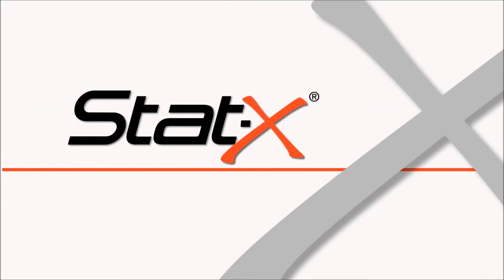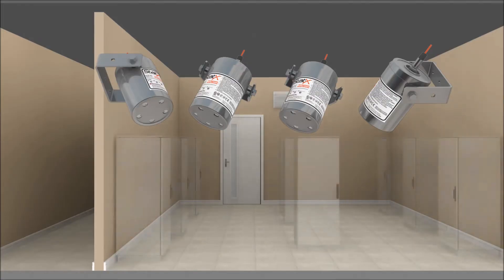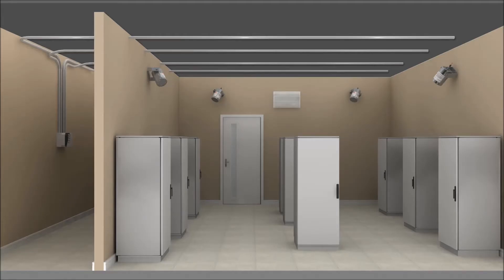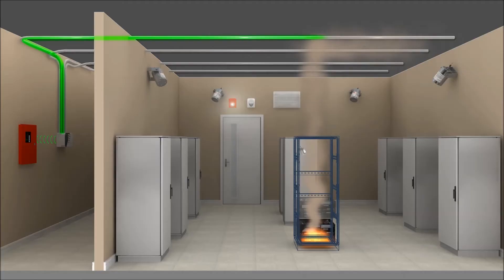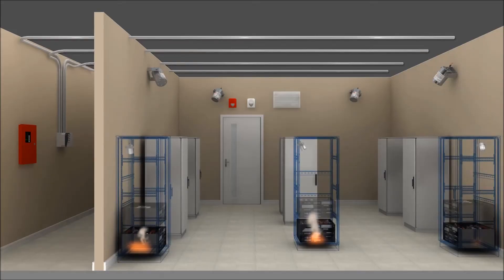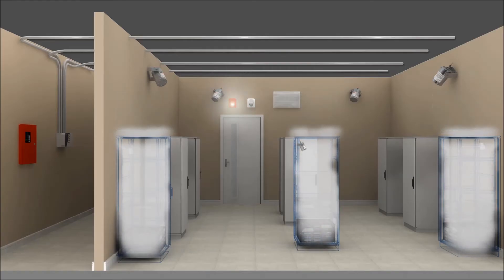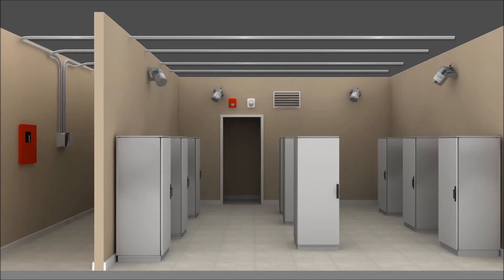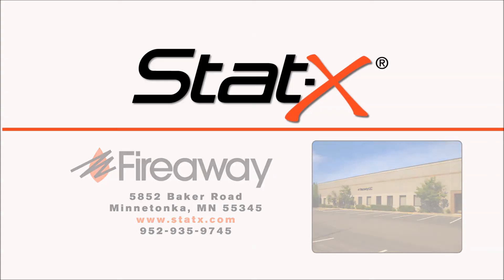Stat-X Aerosol-based Fire Suppression Systems Canada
The Stat-X family of fire suppression systems is based on aerosol technology developed in the space program, applied to fire protection by a team of engineers and manufactured to ISO 9001:2000 standards. The Stat-X fire suppressant is a patented potassium-based aerosol that suppresses fire by chemically interfering with the free radicals of flame. It is ecologically safe, ten times as effective as halon replacements with zero ozone depletion and no global warming potential.

The Stat-X application technology requires no pressure vessels, manifolds, nozzles or pipe work, factors which result in significant installation and maintenance savings to our customers.

Available in Canada from Levitt-Safety | Fire Protection Systems. Call Carlos at ext. 3537 for more information.